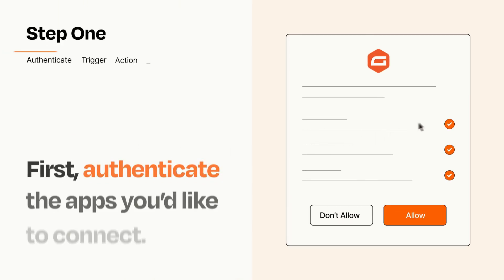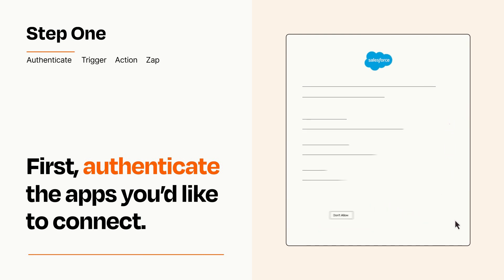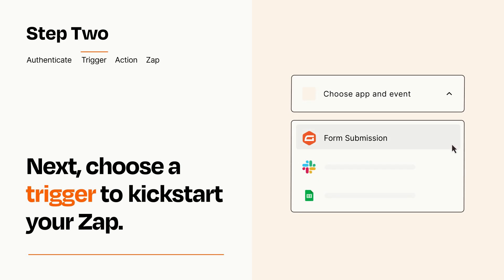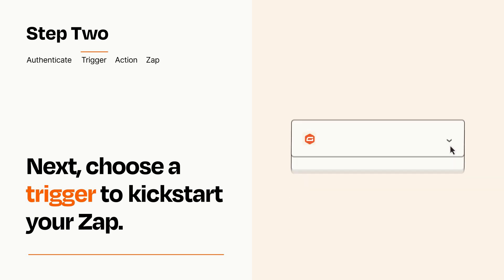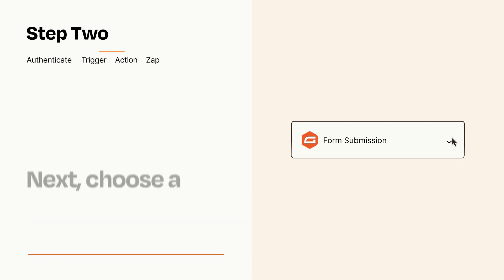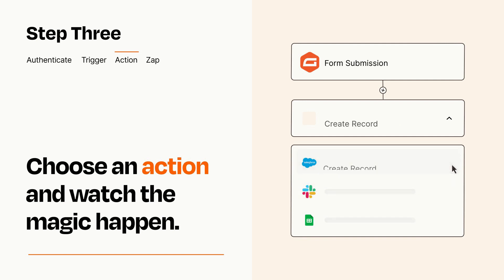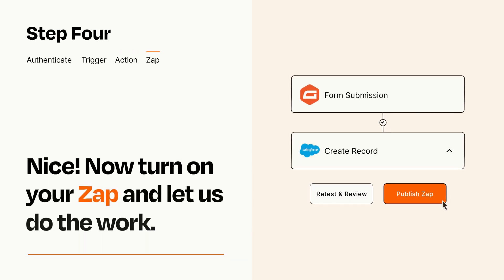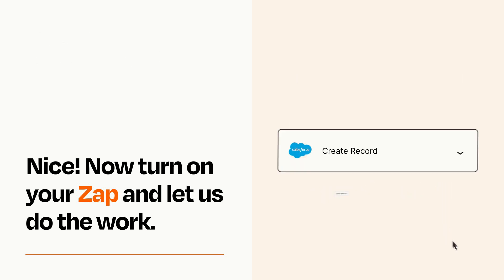How to Connect Gravity Forms to Salesforce - Easy Integration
So you want to connect Gravity Forms to Salesforce? You can do it with Zapier!